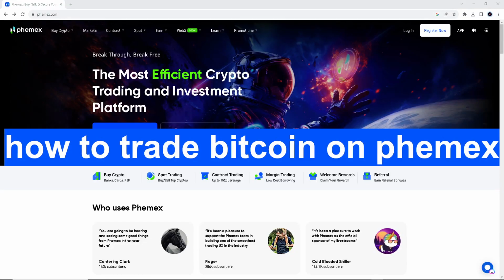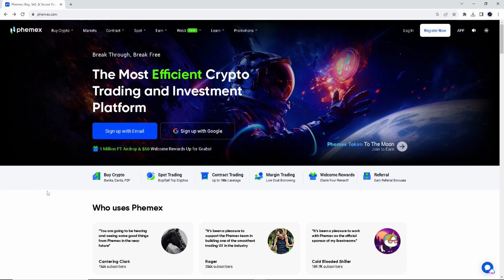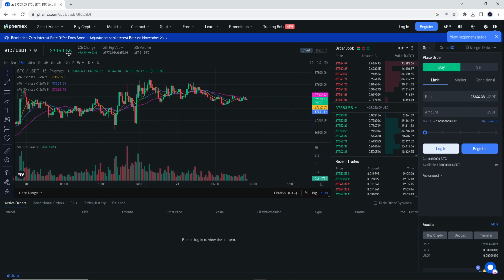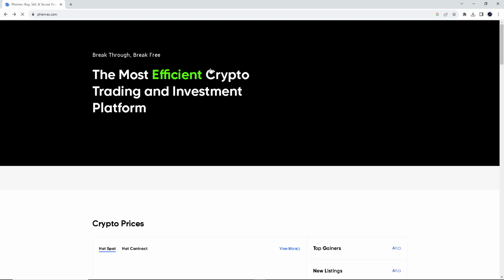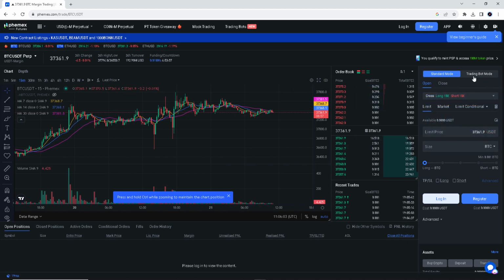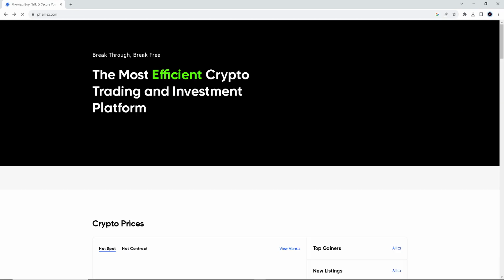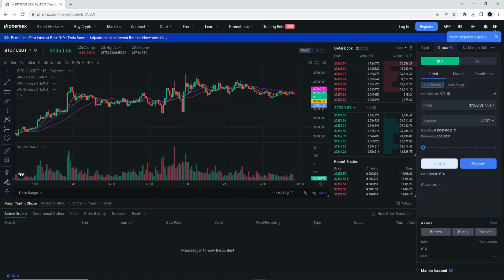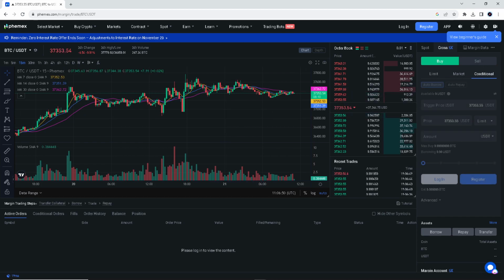How to Trade Bitcoin on Phemex - Full Guide (2025)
How to Trade Bitcoin on Phemex